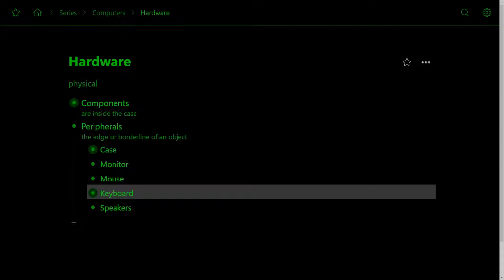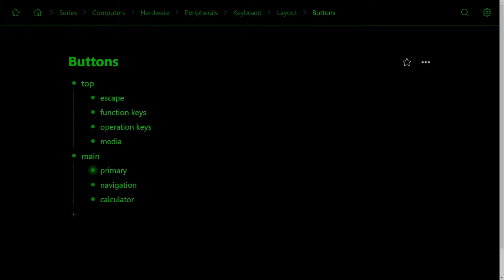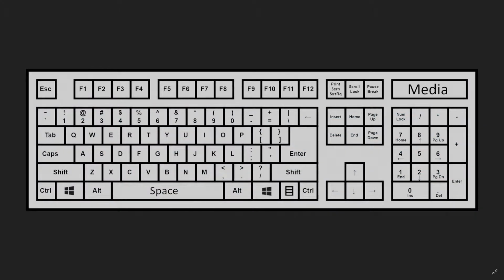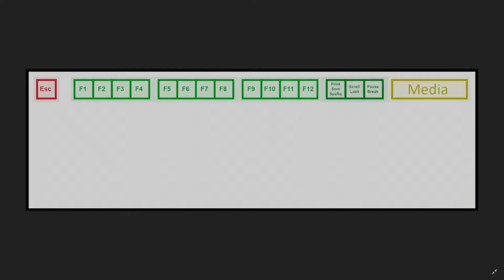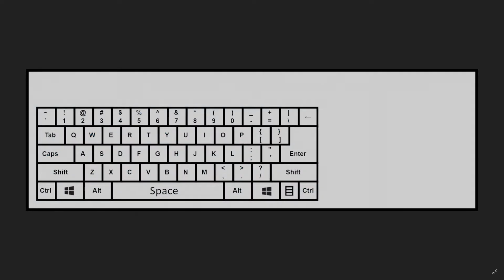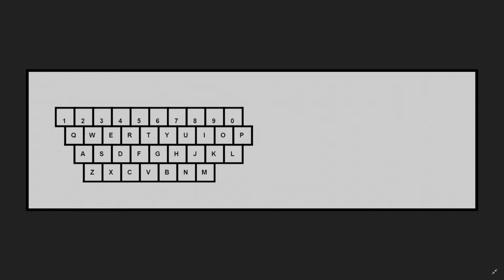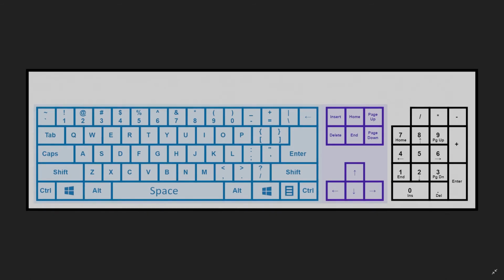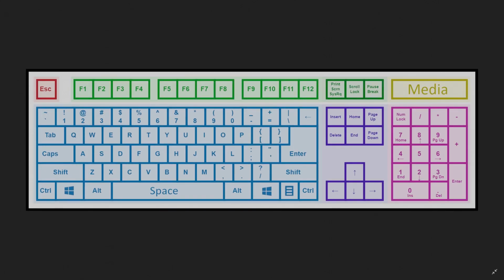Intro to Computers - The Keyboard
Learn the parts of the keyboard. We will go more in-depth on the keyboard in the next two videos.